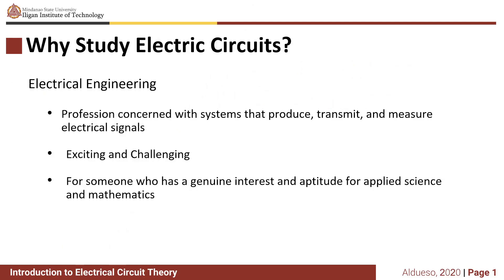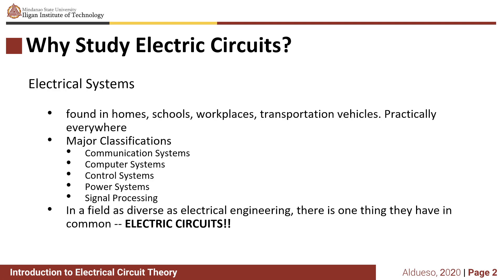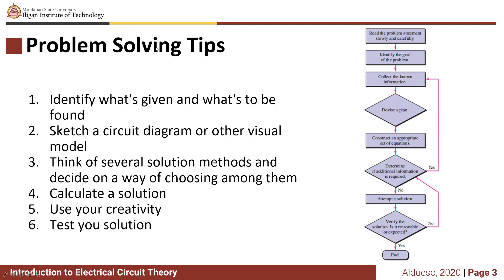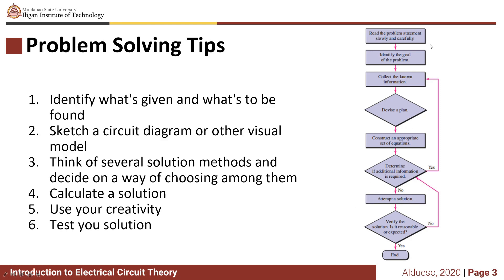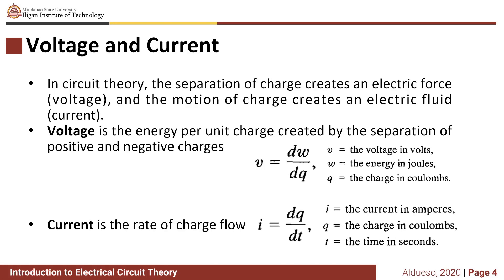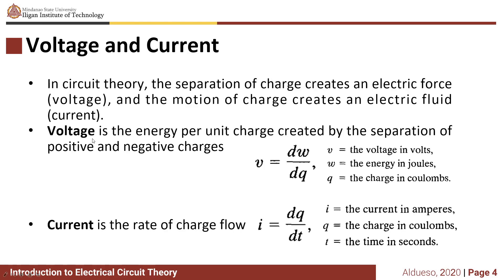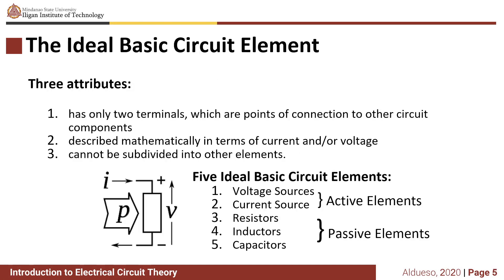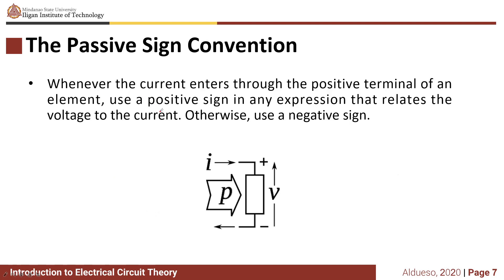EEE130 - Electrical Circuit Theory I: Introduction Part I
EEE130 - Electrical Circuit Theory I